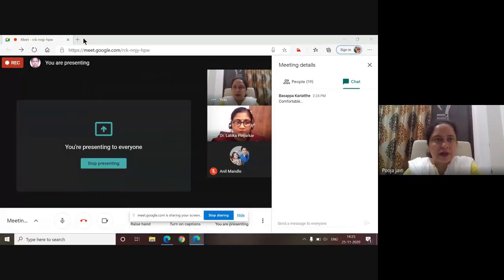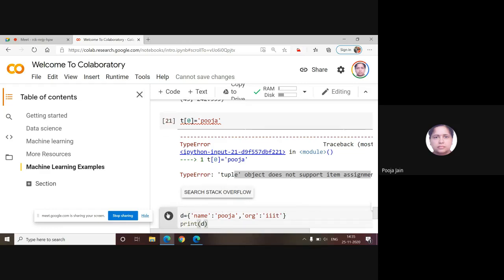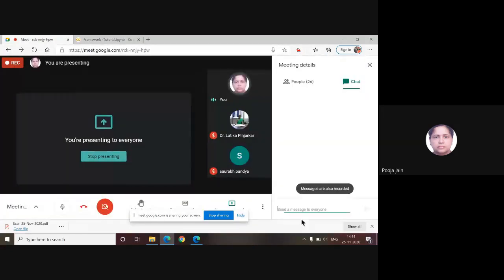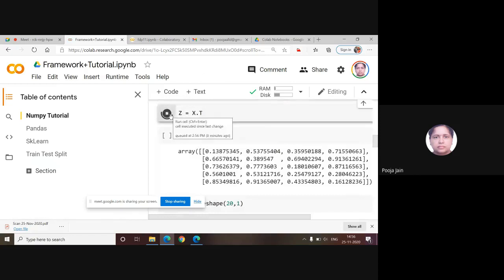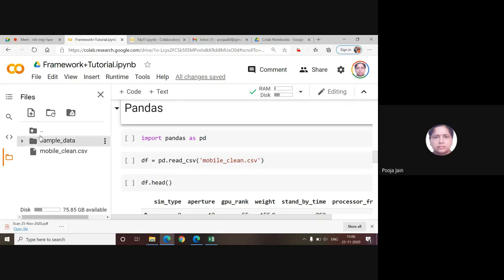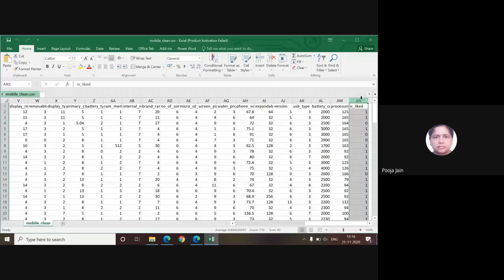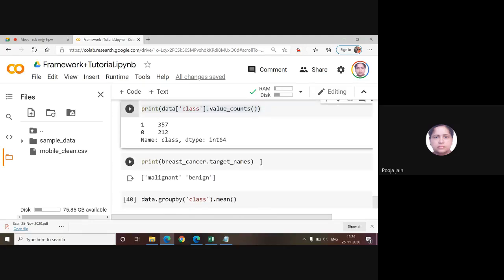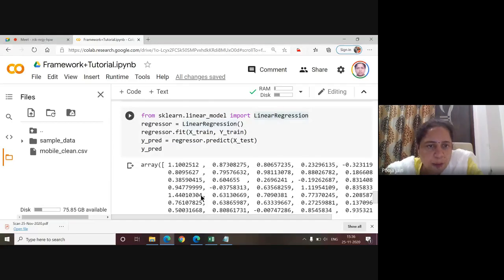DAY 3 SESSION 3 BY DR POOJA JAIN ON 25 NOV 2020